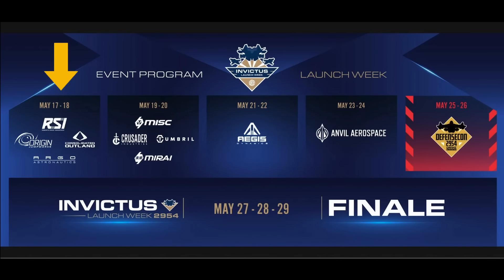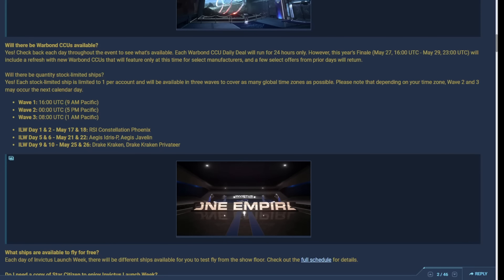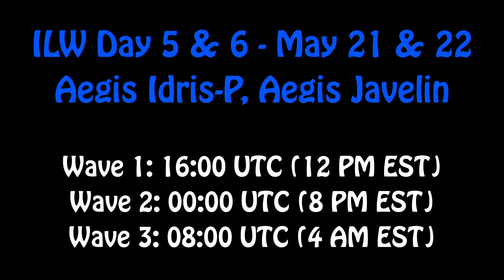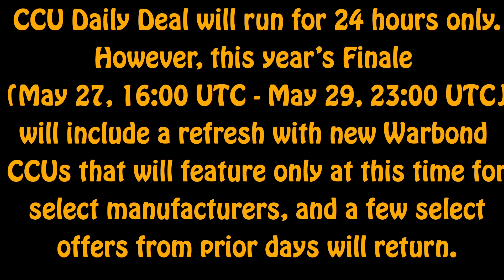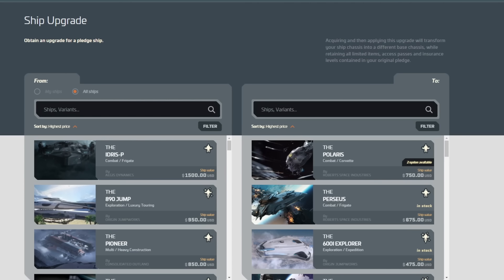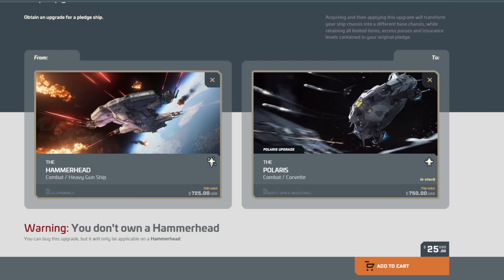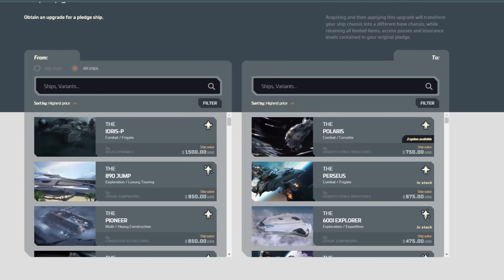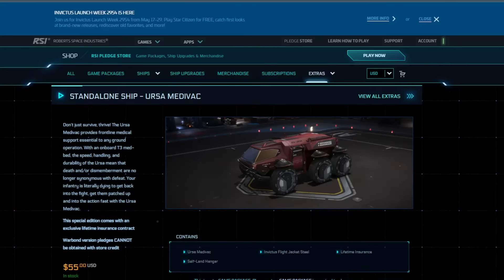Invictus Launch Week 2954 - Day One - RSI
Day one coverage of ILW.
Sorry, posted the draft version first on accident and had to kill it. Thanks to viewer Kenneth for bringing it to my attention!

TLDR: Polaris WB CCU and lots of concept ships are available. Additional warbond ships and vehicles are in the store as well. Medivac Ursa for the WIN!

***The Polaris and Perseus are the same price as they were before today, so they are still "concept" pricing. Keep that in mind if planning a CCU chain to either of these ships.